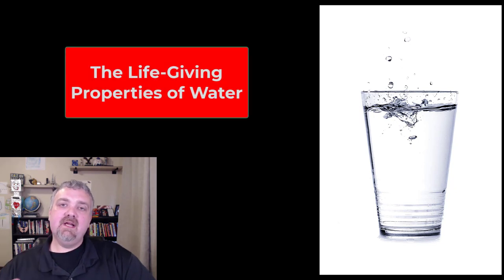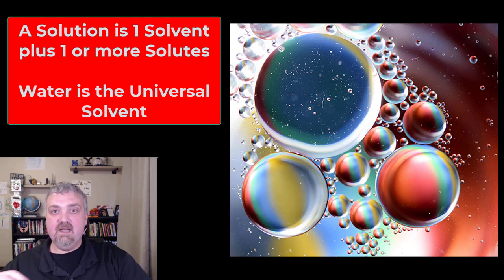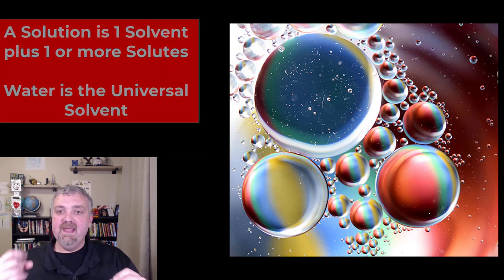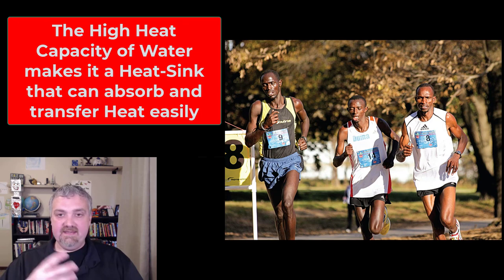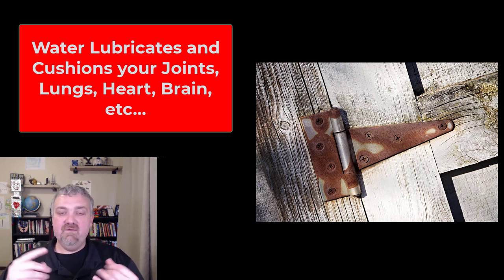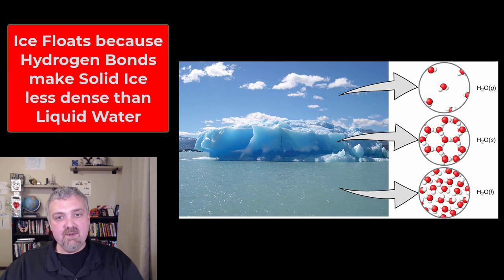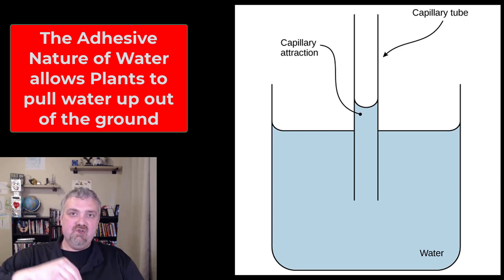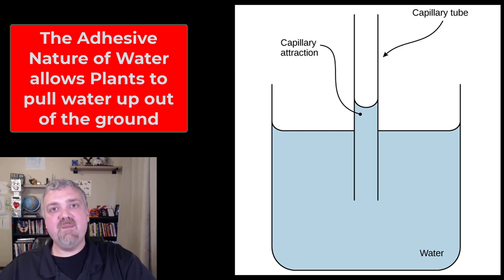Life-Giving Properties of Water: Anatomy and Physiology